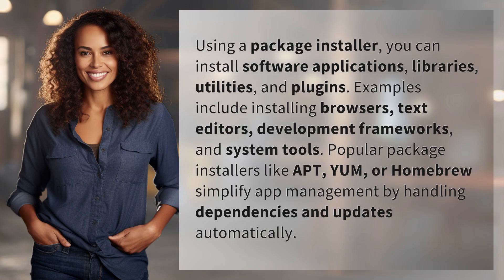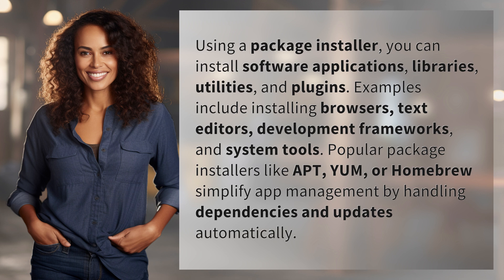What applications can be installed using a package installer?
Unleash the Power of Package Installers 👉 Package Installers Explained 👉 Discover how package installers can simplify the process of installing software applications, libraries, utilities, and plugins. From browsers to development frameworks, learn how popular tools like APT, YUM, and Homebrew can streamline app management with automatic updates and dependency handling.

Laura S. Harris (2024, May 26.) What applications can be installed using a package installer?
    🌐 AskAbout.video